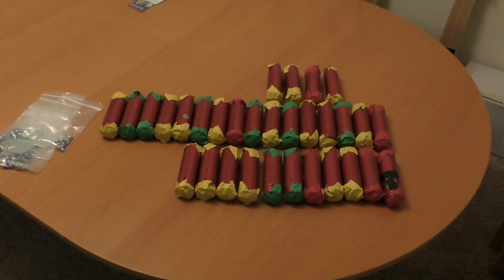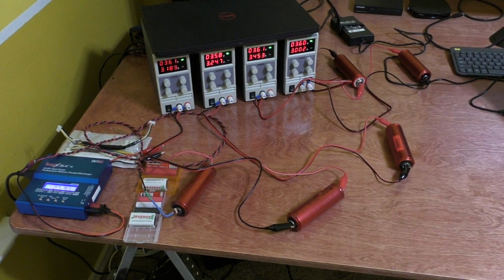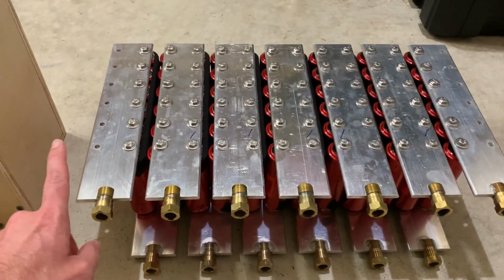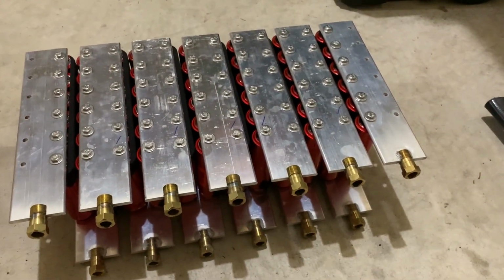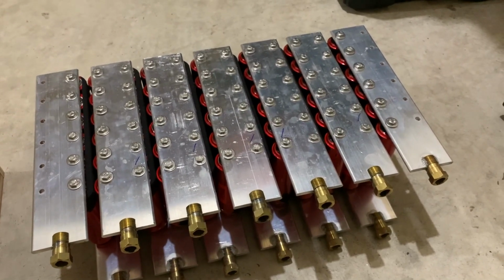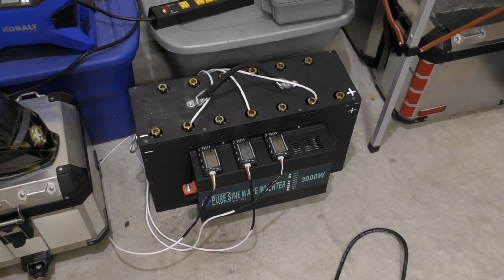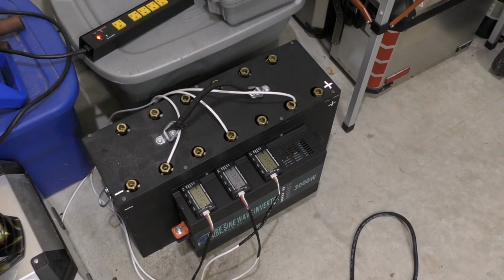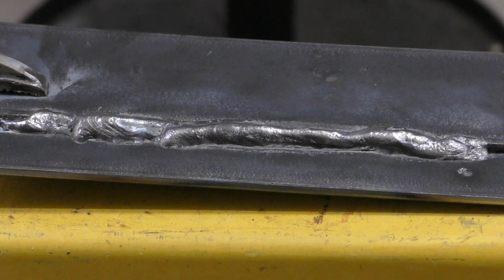DIY Lithium Battery Pack for MIG and Flux-Core Welding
I made this LiFePO4 battery pack for portable MIG and flux-core welding. It is a 12S6P pack for 30-43V (38V nominal) DC. My project page for this is here:

The genesis of this project was seeing someone destroy parts on their Land Rover on a difficult off-road trail. A portable welder would have definitely saved the day. Previous related videos are: